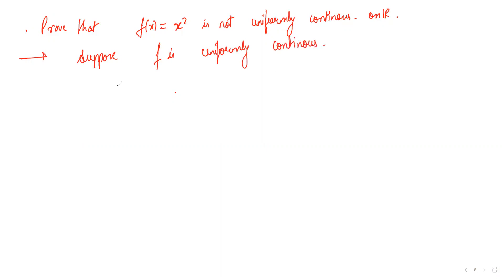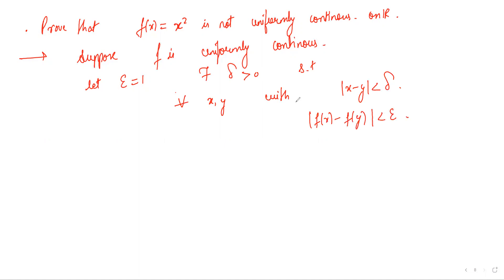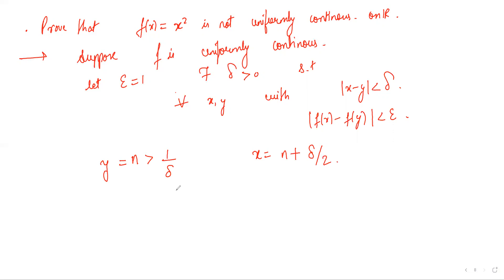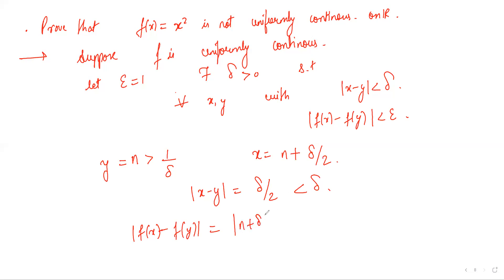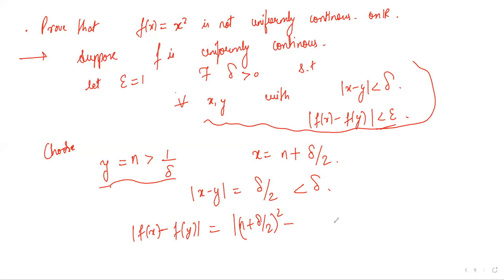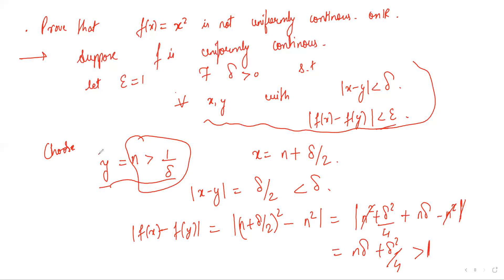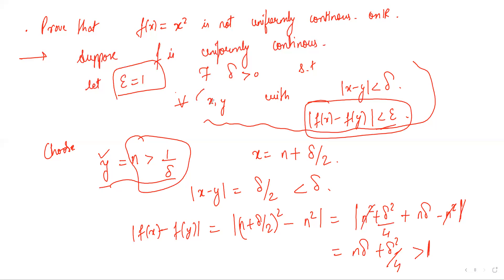Prove that f(x)=x^2 is not uniformly continuous.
Every convergent sequence is bounded

AP Calculus tutoring
Group theory tutor
multivariablecalculus tutor